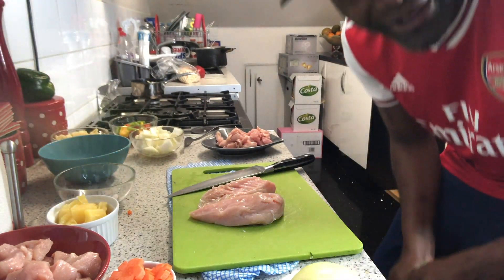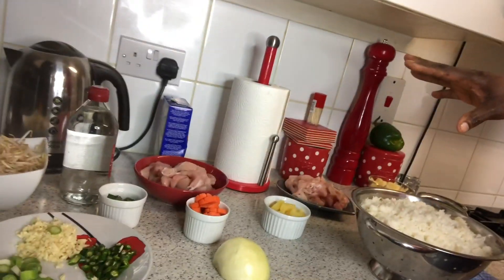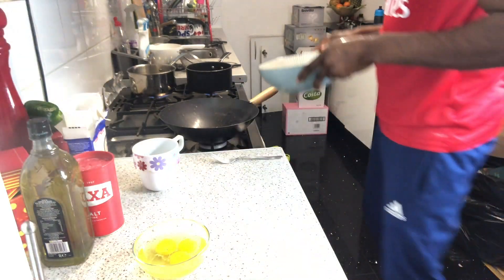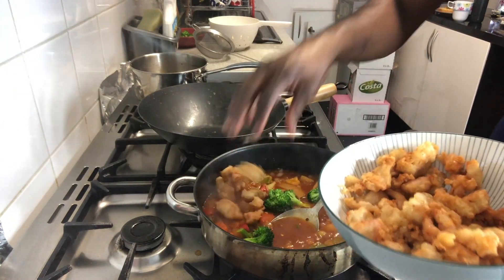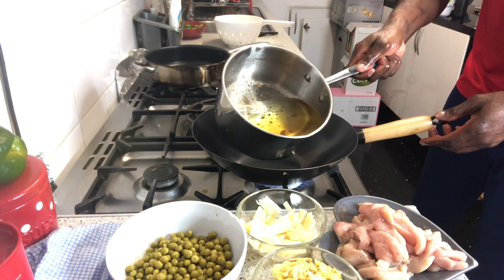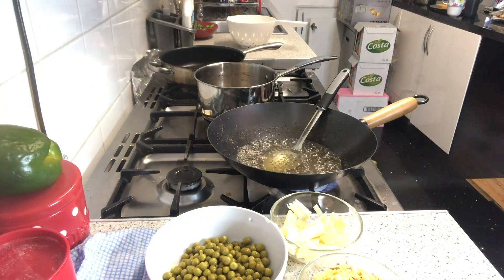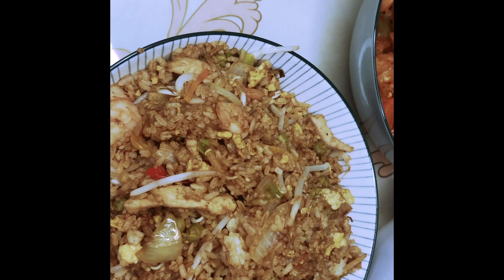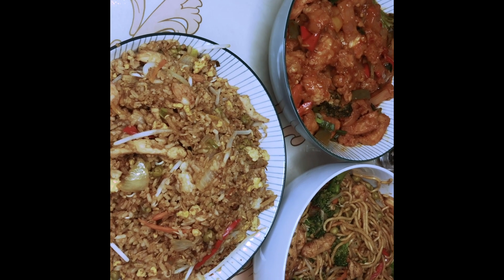YARDMAN CHINES QUARANTINE STYLE